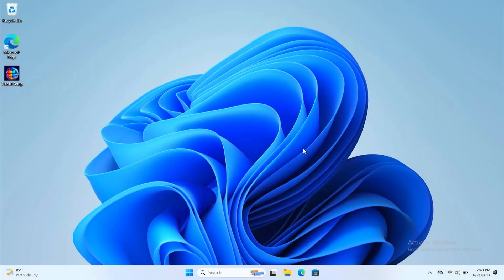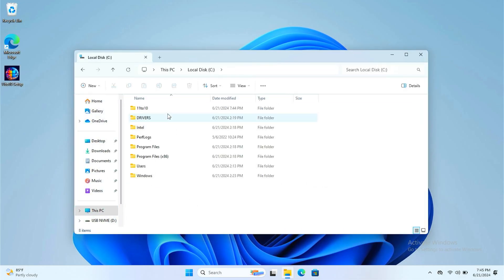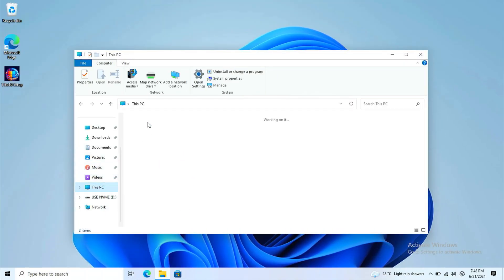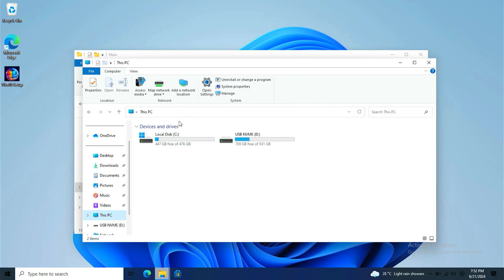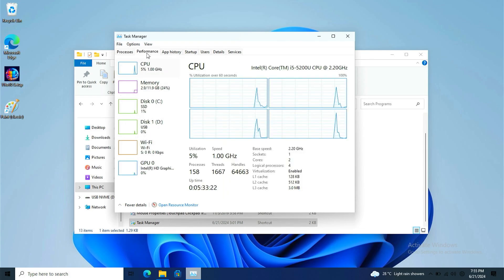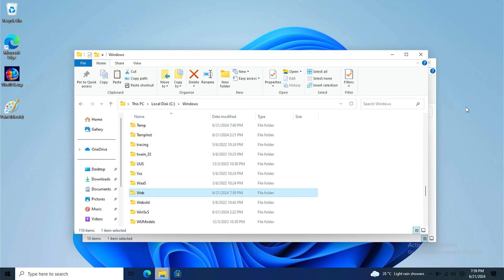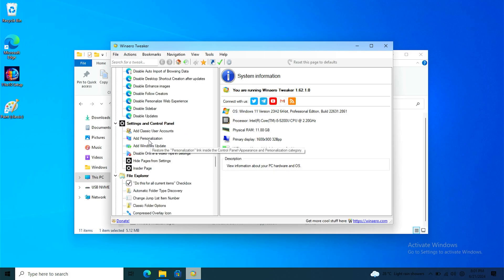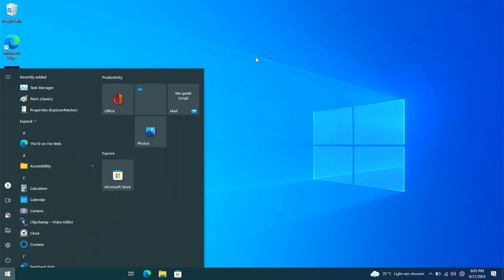How to transform Windows 11 to Windows 10 Tutorial 11to10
11to10 - transformation typically involves modifying the visual and functional aspects of Windows 11 to resemble Windows 10. This can be desirable for users who prefer the look and feel of Windows 10 but want to take advantage of the newer features and performance improvements of Windows 11.